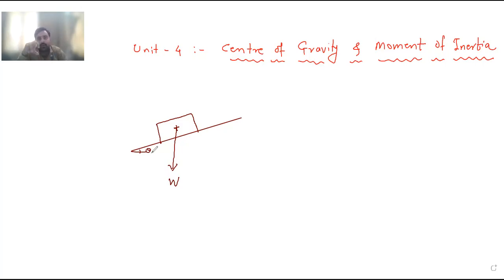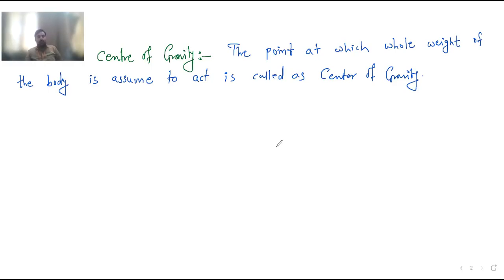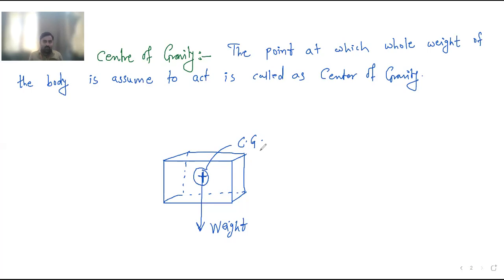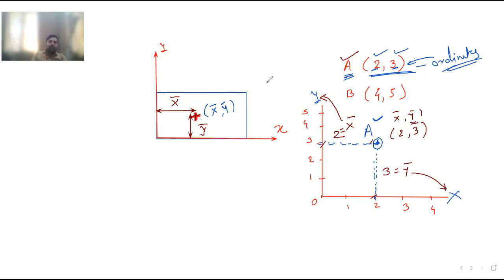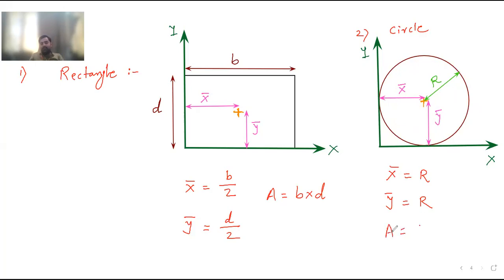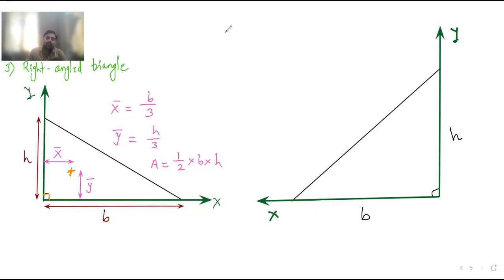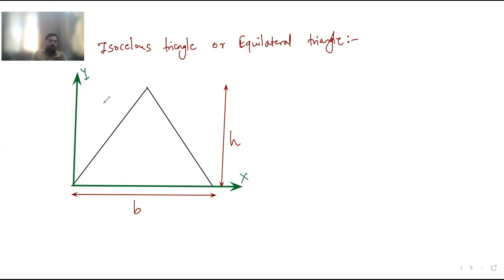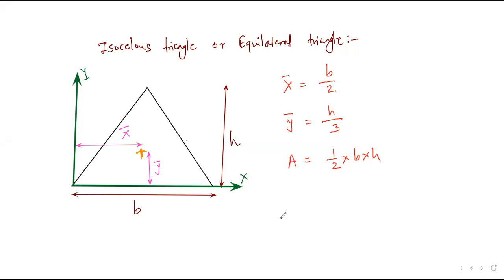Lecture-1 Unit-4 Center of Gravity & Moment of Inertia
Introduction to Centroid & Center of Gravity